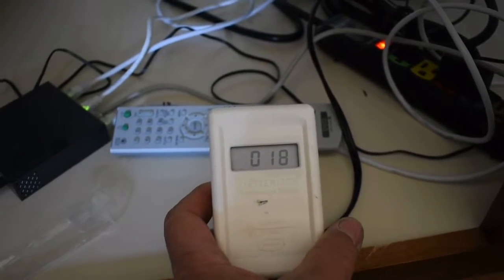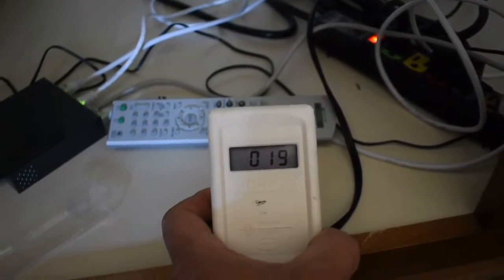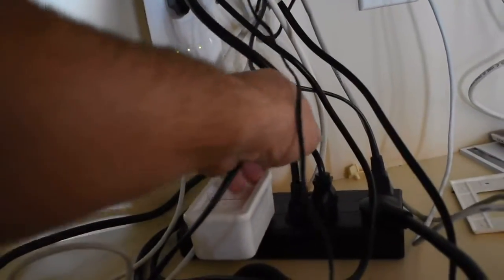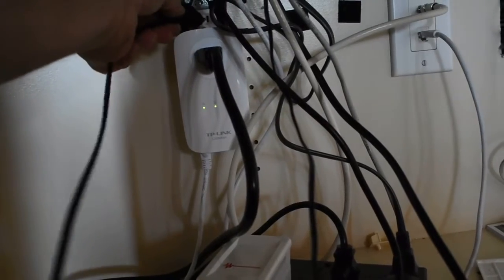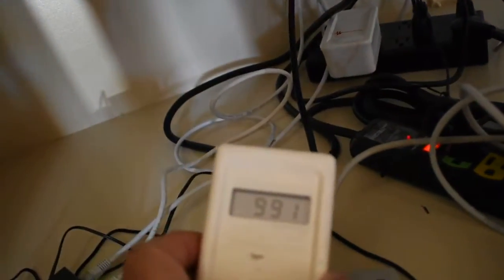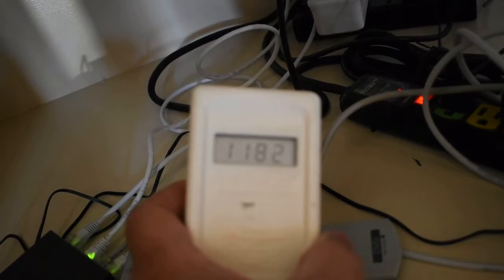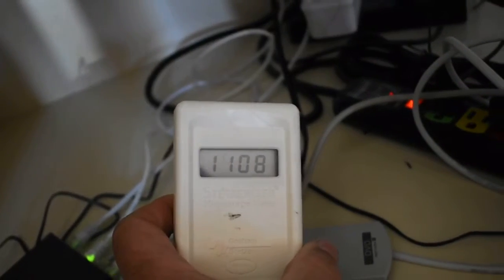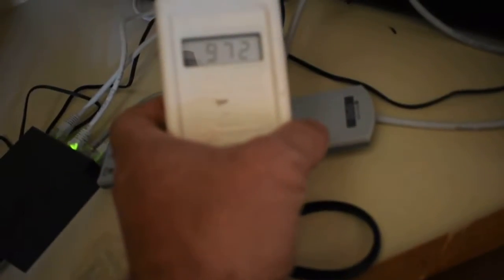Internet over the power lines creates extreme dirty electricity.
Broadband over the power lines is a very poor choice if you like clean electricity.